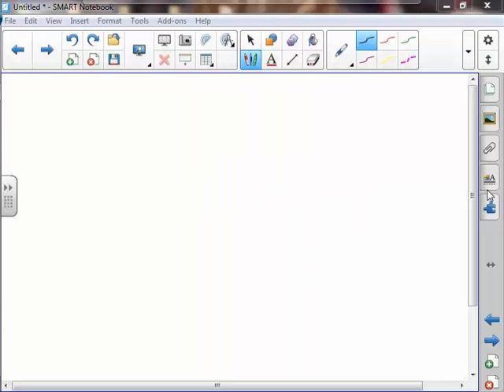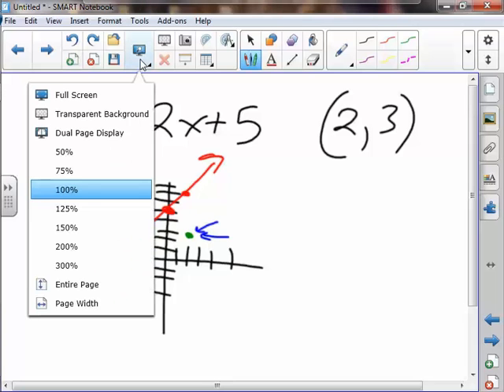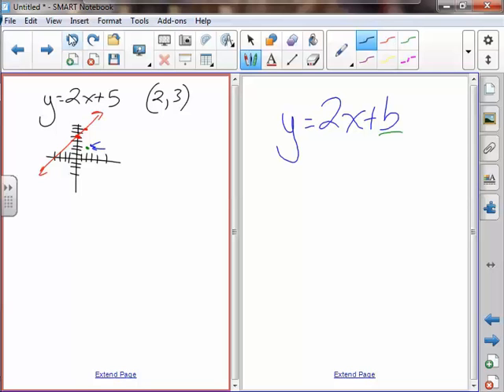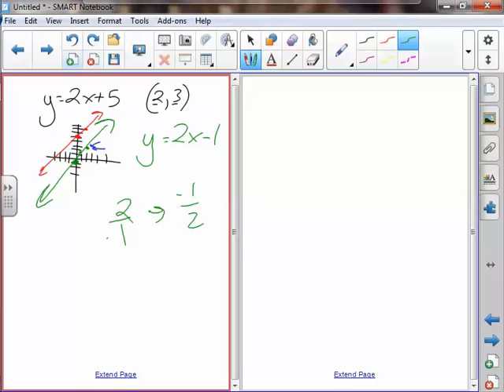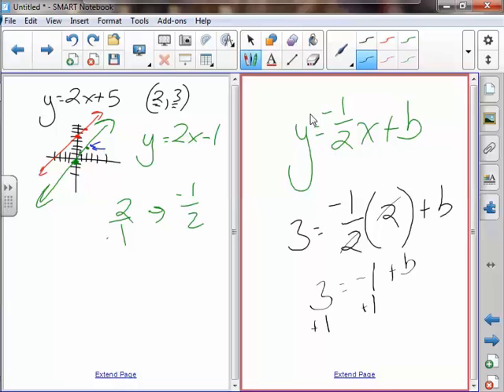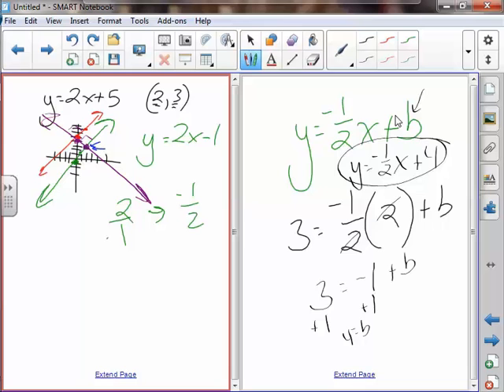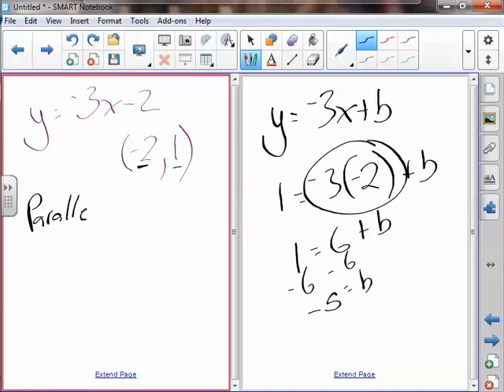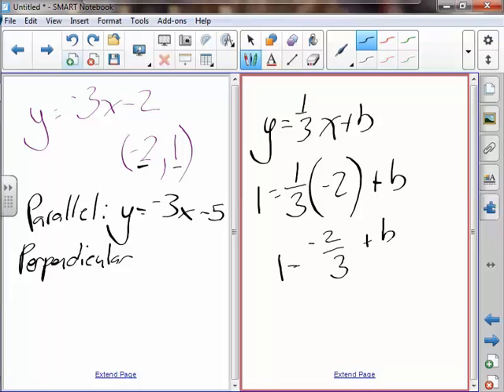Parallel and perpendicular lines